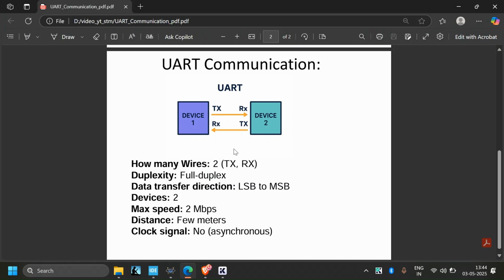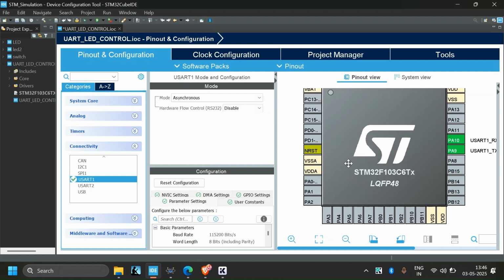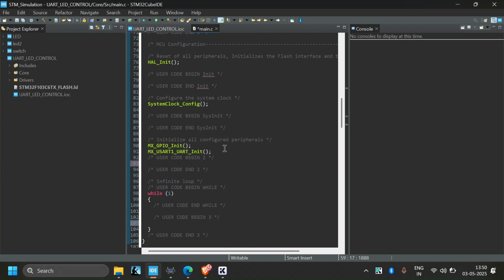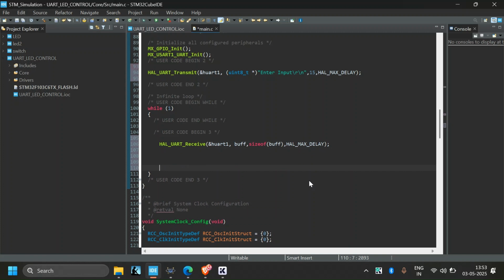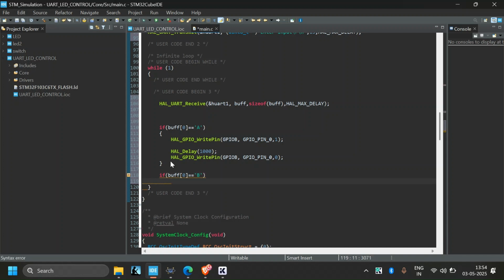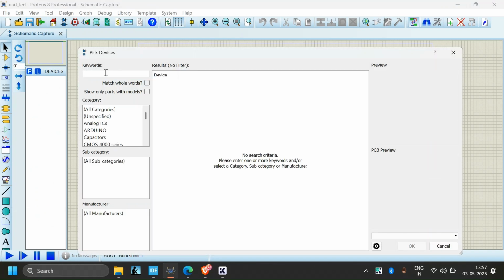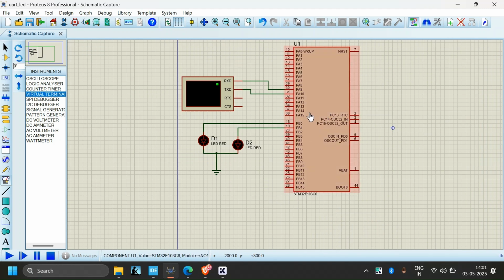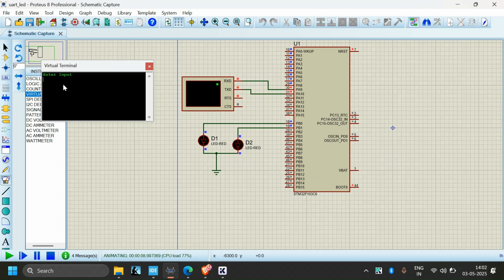STM32 UART LED Control Tutorial | Step-by-Step Guide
Control 2 LEDs with STM32 UART (Blue Pill) | Step-by-Step Guide
Learn how to control two LEDs using UART Serial Communication with the STM32. Perfect for beginners exploring embedded systems and real-time projects!
🔹 What You Will Learn:
1️⃣ STM32 UART Basics
Understand how UART communication works.
2️⃣ STM32CubeIDE Setup
Configure UART and GPIO pins easily.
3️⃣ LED Control with UART
Send commands to turn LEDs ON/OFF.
4️⃣ Hands-on Demo in Proteus
See the live simulation of UART communication.

⏱️ Timestamps:

00:00 – UART Introduction
01:06 – STM32 Project Creation (STM32CubeIDE)
03:09 – Project Logic in main.c
06:54 – Generate HEX File for Proteus
07:36 – Proteus Simulation – New Project
07:38 – Component Placement
08:56 – Power Configuration
09:28 – Virtual Terminal Adding
10:31 – Upload HEX File to MCU in Proteus
11:03 – Final Output Demonstration